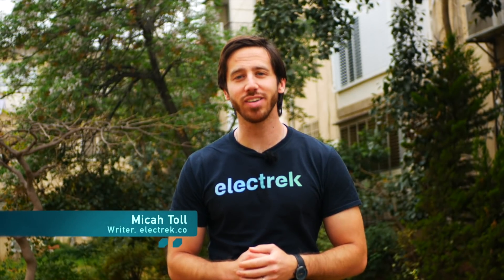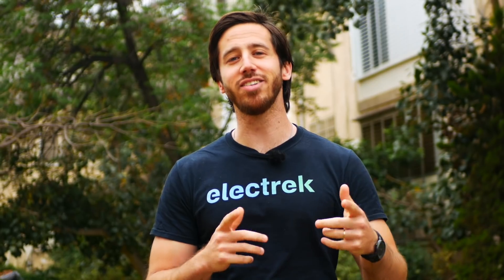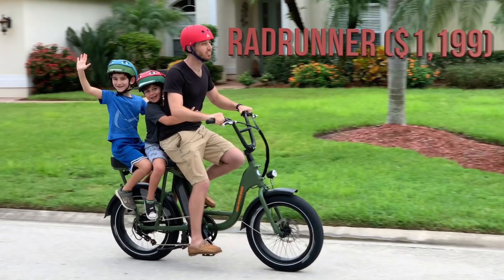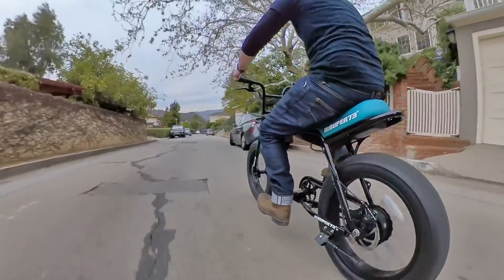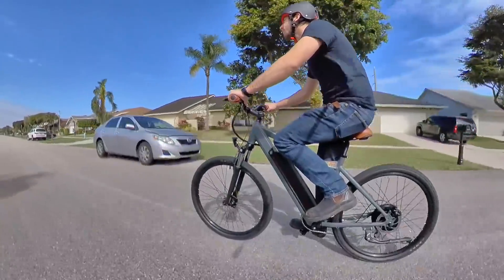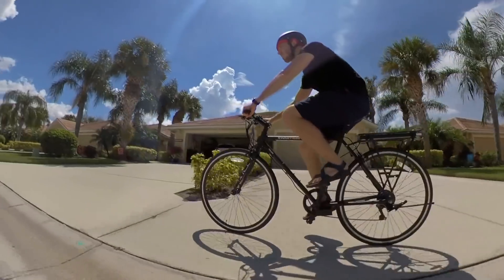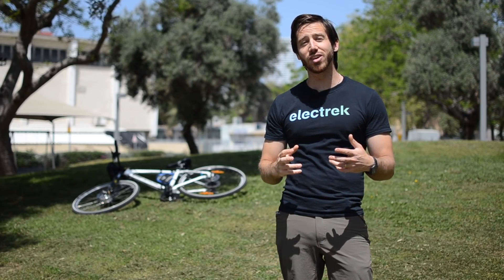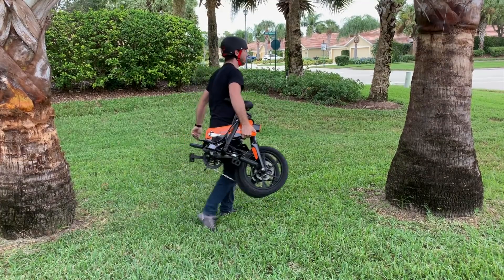Got $1,200 (or less)? Here are good budget-friendly e-bikes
These are our favorite under $1,200 e-bikes that we've reviewed so far. Are there any we missed?
Swagtron EB7 Plus